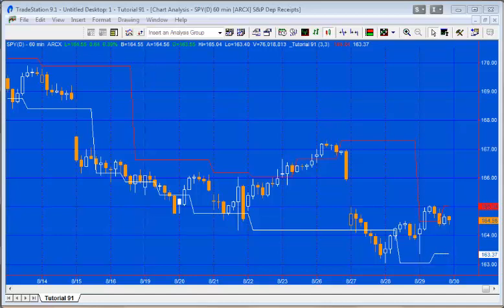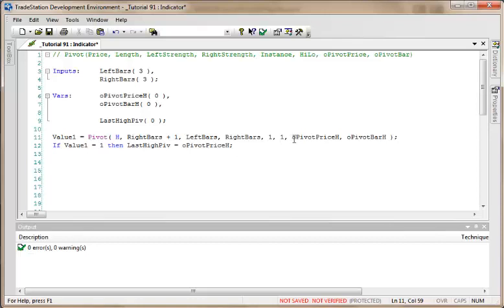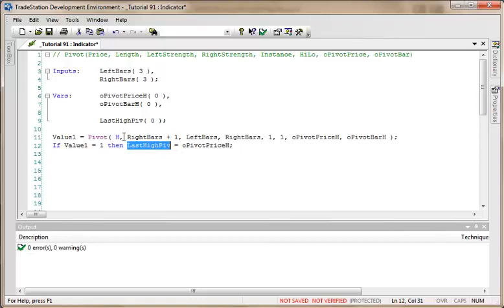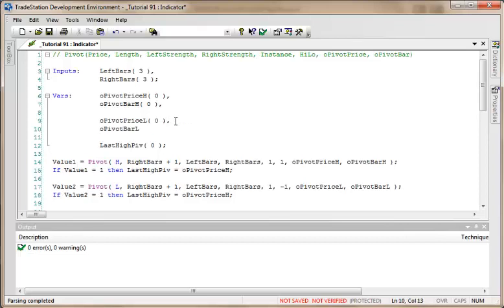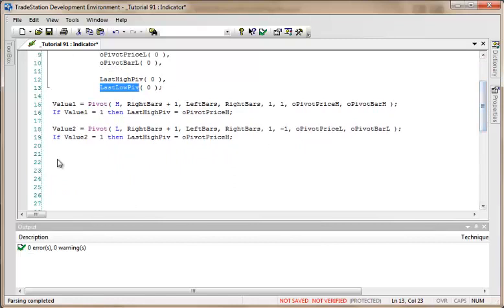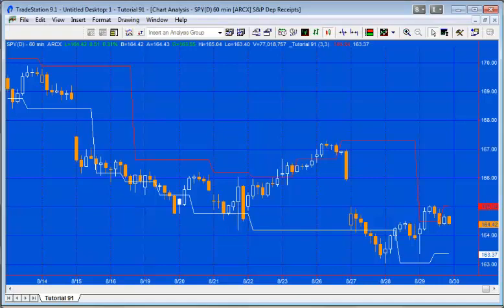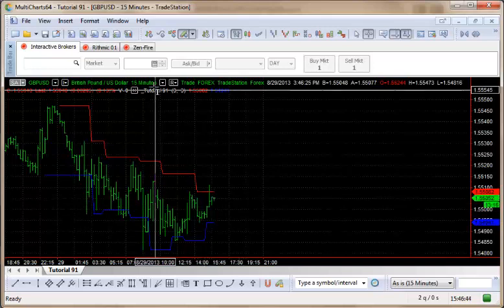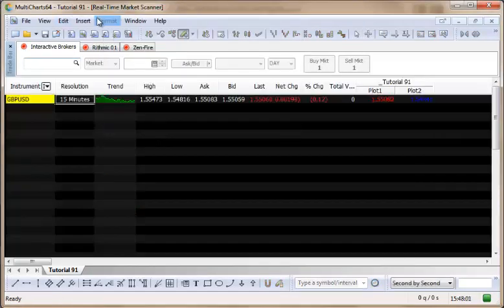Tutorial 91 | How to plot the latest high and low pivots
Tutorial 91 demonstrates how plot horizontal lines on a chart at the price level of the last confirmed high and low pivots. I also show how the program could be used with the MultiCharts Scanner.